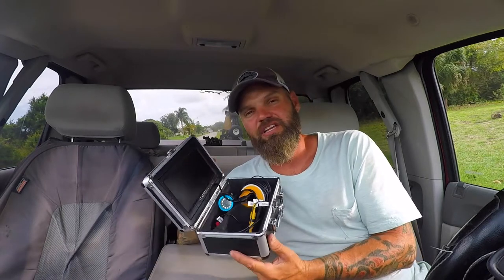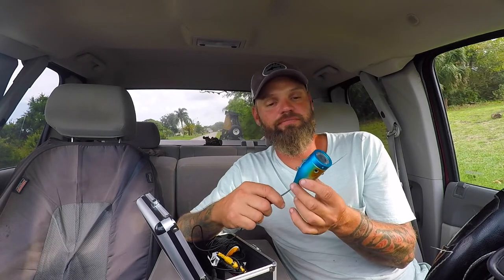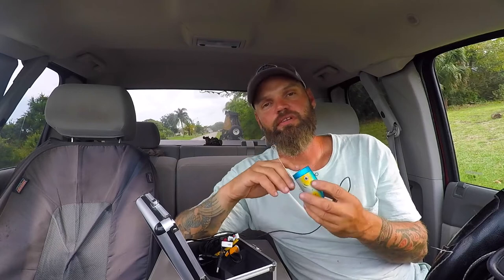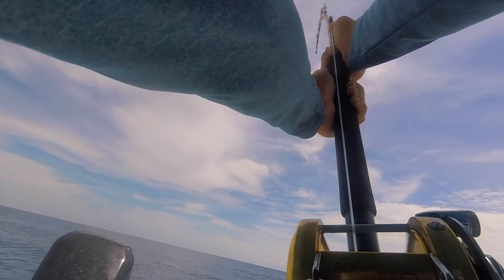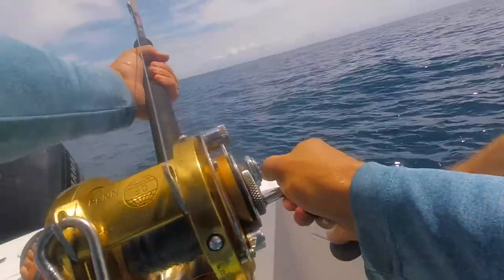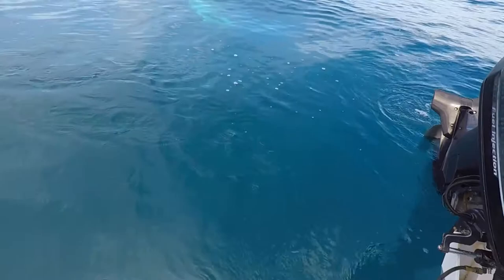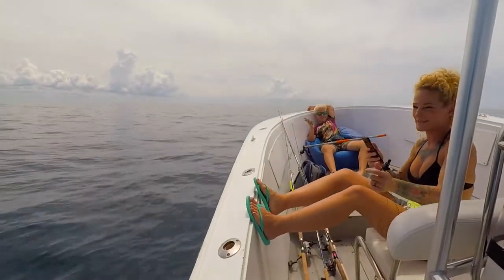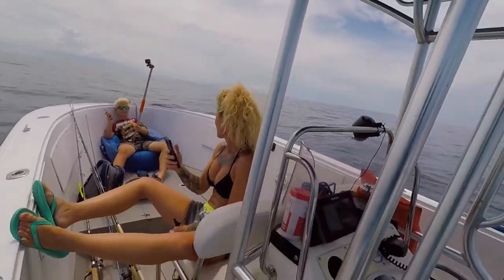HammerHead Shark steals Bait from Goliath Groupers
The waters of Southwest Florida are popping with sea life. Dropping big baits on a wrecked shrimp boat. We tested out the reef camera and got a Huge surprise. 3 Goliath Groupers and then a 9 ft Great Hammerhead shark cruises up and eats! Another Personal Best Bucket list fish checked off.

Living Salty..

5ft stroker trolling rod
50W Penn International reel
#20 circle hook
500lb. Flouro line
500lb. stainless cable leader

full bonita for bait

                   Jettag23

Takstar mic
Rode micro
Cannon t6i dslr camera
Dji Mavic pro drone

Category People & Blogs License Standard YouTube License